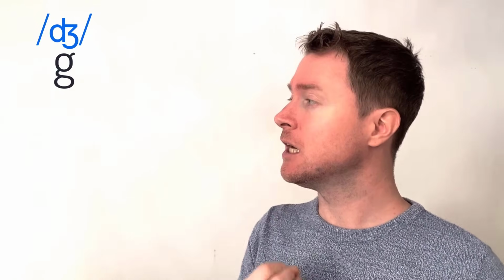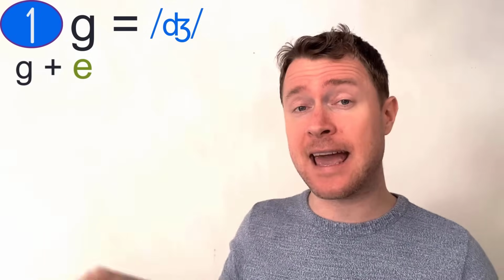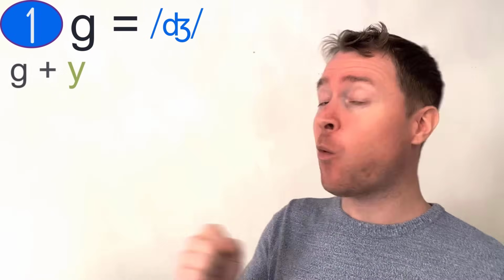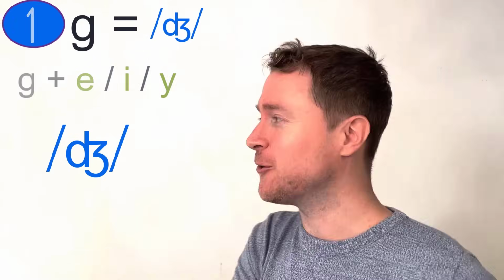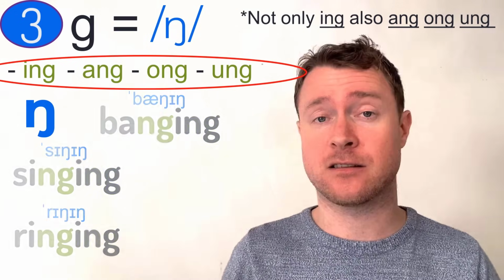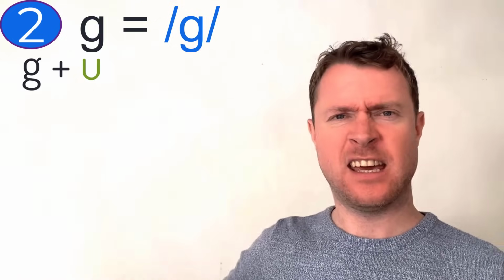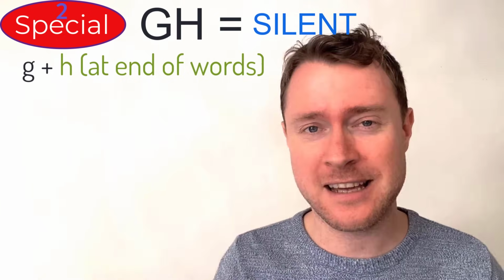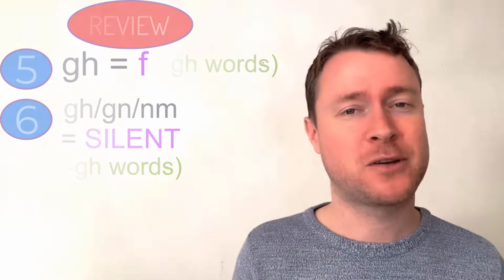English Pronunciation | The Letter 'G' | 4 ways to pronounce G in English + Bonus!?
In this English Pronunciation Lesson I will help you to learn all the ways we can pronounce the letter G in English. The Letter G is a CONSONANT letter and is the 7th Letter in the English Alphabet. The Letter G can be a difficult letter to master in English because there are SO MANY rules and SO MANY exceptions! So let's begin!!

The Letter G can be pronounced in 4 different ways in English (6 ways if you count GH and Silent as pronunciation too!).

1.  G = ʤ       -    Gentle, Gin, Generous
2.  G = g         -    Go, Game, Guitar
3.  G = ʒ         -     Rouge, Prestige, Beige
4.  G = ŋ         -     Sing, Banging, -ing
(5.)  G = f       -      Cough, Rough, Tough
(6.)  G =         -       High, Sigh, Weight, Eight.

Together we will practice all of these different ways to pronounce the letter G and learn some of the rules for when it is pronounced in all those different ways. Hopefully, by the end of the video, you will have improved your pronunciation for the letter G and lots of other English sounds!

At the end of the lesson there is a REVIEW and a TEST and then a BONUS vocabulary part where we learn really long words.

00:00 Intro
02:33 G as ʤ
04:39 G + E
07:03 G+E Practice Sentences
09:20 G+E Exceptions
10:19 G+I
13:02 G+I Practice Sentences
14:07 G+I Exceptions
15:02 G+Y
16:43 G+Y Exceptions
17:32 G+Y Practice Sentences
20:23 G as g
23:49 G + Consonant
26:43 G at end of word
27:27 G as ŋ
29:27 G + A
30:56 G+ A Practice Sentences
31:39 G+O

🕮 English Pronunciation in Use (Beginner) 🕮
🕮 English Pronunciation in Use (Intermediate) 🕮
🕮 English Pronunciation in Use (Advanced) 🕮
📌 Great book for improving accent and pronunciation.
🕮 Accent: B1-C2 (Collins Work on Your Accent…)

🎤 My Microphone 🎤 - HyperX Quadcast
📷 My Camera 📷 - Iphone 13 Pro Max
34:20 G+O Practice Sentences
34:45 G+U
35:10 G+U Practice Sentences
36:00 G+H
41:40 G as ʒ
42:56 SILENT G
45:22 REVIEW
47:28 TEST
48:08 G Tongue Twisters
49:46 Bonus Vocabulary
52:28 Bonus Crazy G words

For other lessons in this series. check the videos below.

I recommend watching this video more than once and trying to repeat every G word after me until you feel super happy with your pronunciation!

Also, for anyone wondering, I'm James, an English teacher from the UK so in this video I'm speaking with a British English (Modern RP) accent.

One more thing. These English video lessons take A LONG TIME to make and are hard work! (the Letter G took over 40 hours to film, cut, edit and publish) So if you want to say "Thank you". you can Buy Me a Coffee to help me with my work in making these lessons for you! You can do that here...